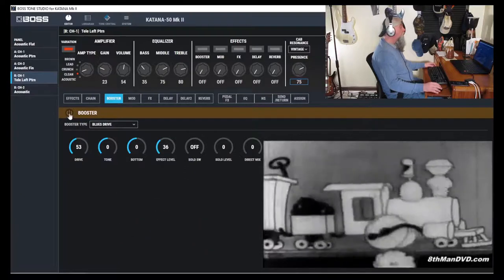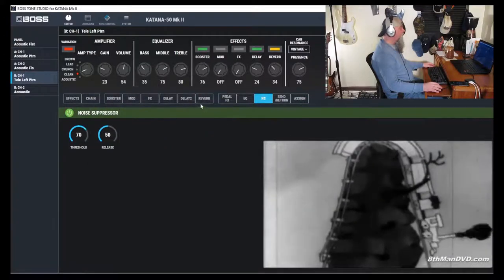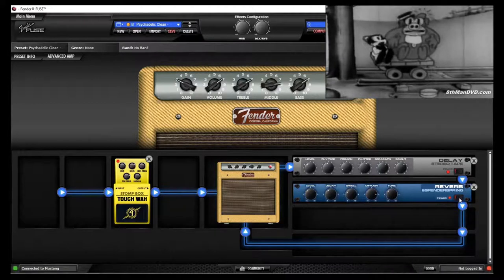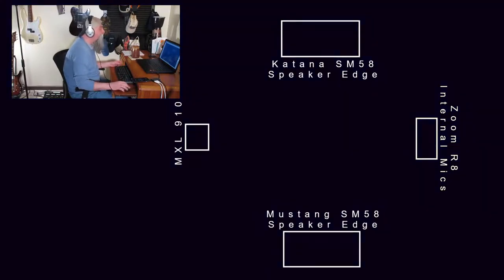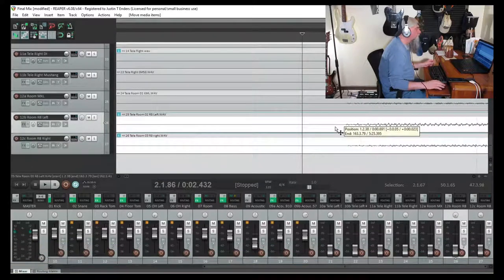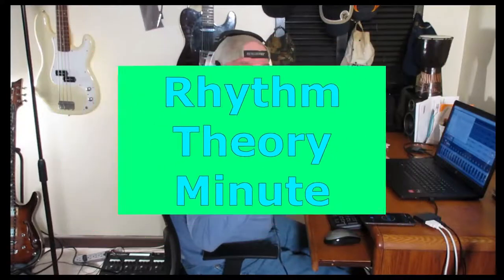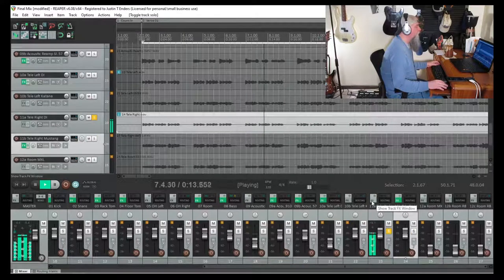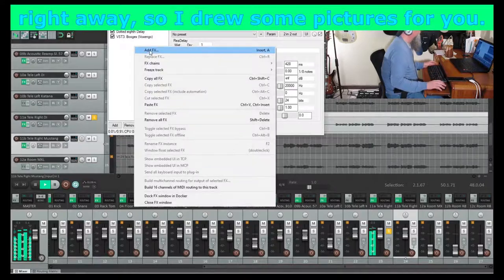Tutorial: Making a CHEAP Guitar Rig Sound GREAT - The Creative Process - Collection 01, Episode 08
The Creative Process Collection 01 Episode 08
Tutorial: Making a CHEAP Guitar Rig sound GREAT

In this series we film the making of the songs we upload to YouTube and explain the creative process every step of the way. We, you and I, work as a team through the comments on the videos.

In this episode we get the bass tones for a latin / jazz inspired Bosa Nova titled Danza de Las Brujas Fantasmas. Tune in each week and watch the song develop from an idea to a finished product. We cover everything from the initial inspiration through to the post production mastering of the completed track. Come along for the ride or be a backseat driver!

This week we take aDI electric recording and make it sound live! The guitar used is a Harley Benton T-Style. Reamping is accomplished with a Boss Katana MKii and a Fender Mustang IV. We use an MXL 910, the internal mics on a Zoom R8, and two SM57s to record the reamped signal back into the box.

The topics covered this week include:
Getting the ReAmped Tones: ?t=100
ReAmp Room Setup & File Import: ?t=498
Getting the DI Tones: ?t=796
Getting the Mix of 5 Guitar Mics and 2 DI Signals: ?t=1277
Putting the final guitar tone in the mix: ?t=1451
Listen to the playback: ?t=1561

Hardware / Software Links:
Zoom Live Track L20

Patreons receive some cool additional stuff depending on the level they join
This week there is a video of me actually dialing in the Katana tone as well as the patch used on the Katana

$1 a month = The finished MP3 & Bonus Videos
$5 a month = The guitar/bass tablature
$10 a month = The finished MP3 without the lead guitar
$15 a month = The multitracks so you can make your own mix
Levels are inclusive, so at each level you get everything from the previous levels too.